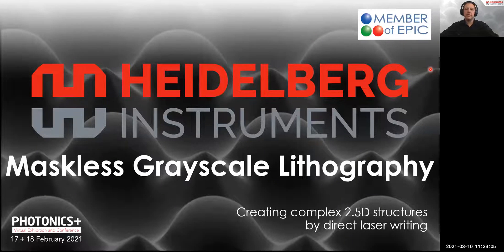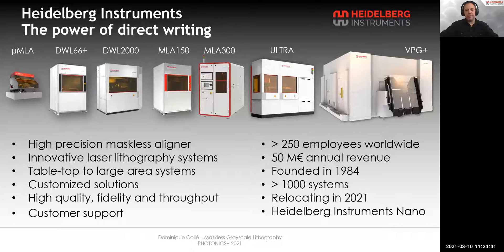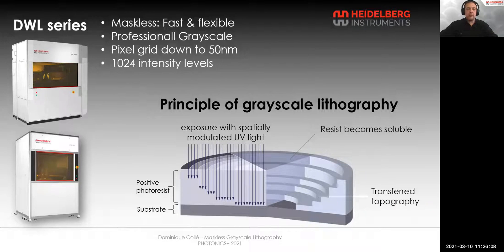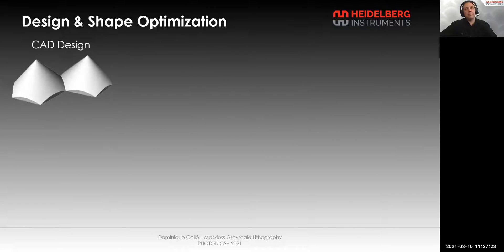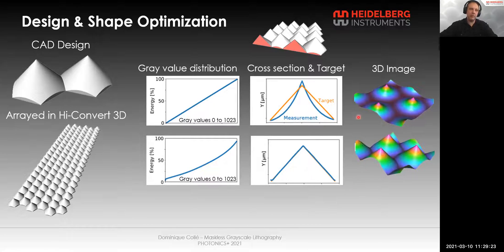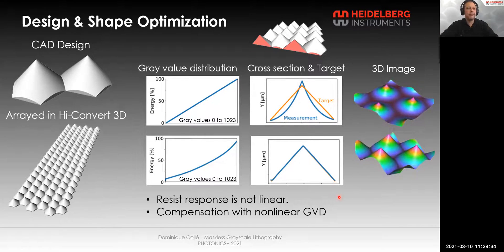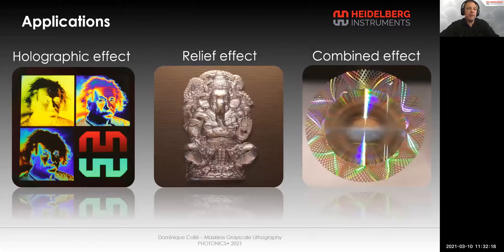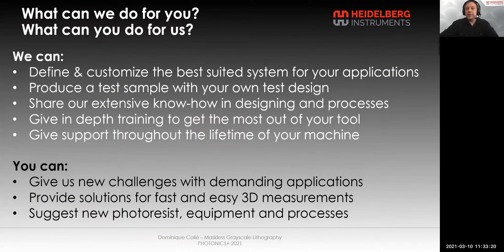HEIDELBERG INSTRUMENTS - Maskless Grayscale Lithography PHOTONICS+2021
Heidelberg Instruments designs, develops, and manufactures maskless laser lithography systems for the fabrication of micro-structures, serving the global photolithography community in both the direct writing field and in photomask production. Application areas include MEMS, micro-optics, advanced packaging (3DIC), IC, flat panel displays (FPD), micro-fluidics, sensors, and other analog and digital electronic components.

HEIDELBERG INSTRUMENTS is a member of EPIC – European Photonics Industry Consortium, the largest photonics industry association in the world.